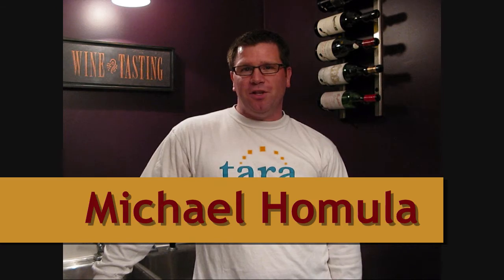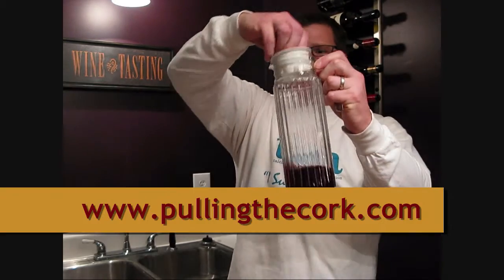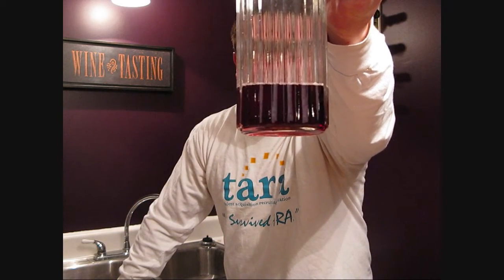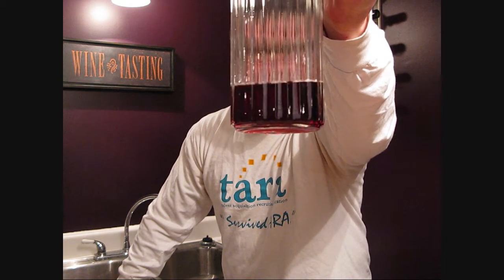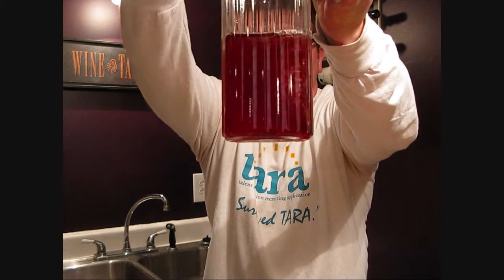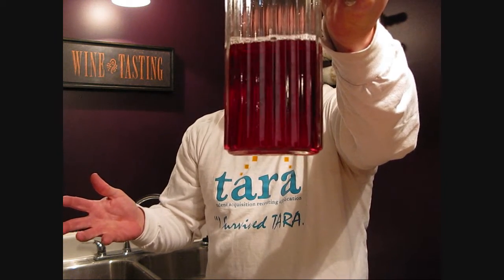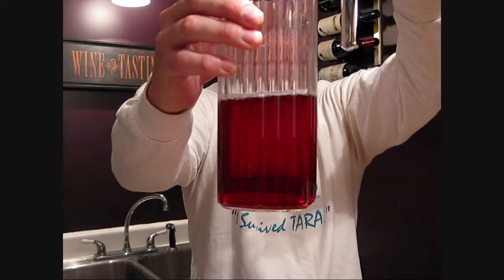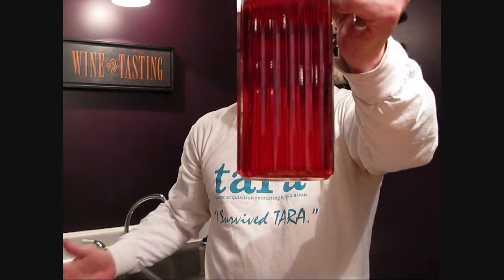How To Taste & Talk Wine: Wine Color Intensity Demo PTC TV 09-007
After Episode 09-006 of PTC TV I received a few emails with some question on color Intensity when looking at a wine.  This clip didn't make it into the final edit of that episode so we are publishing it now to help you to better understand color Intensity in wine.